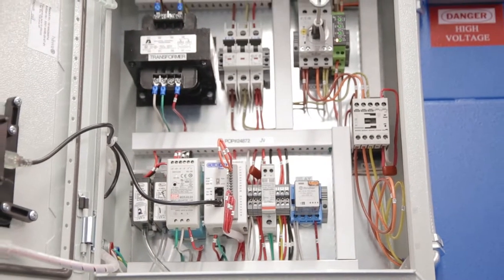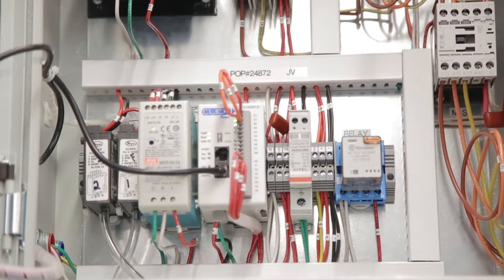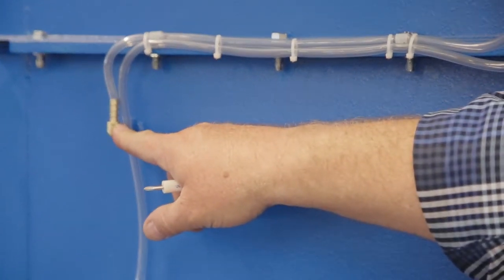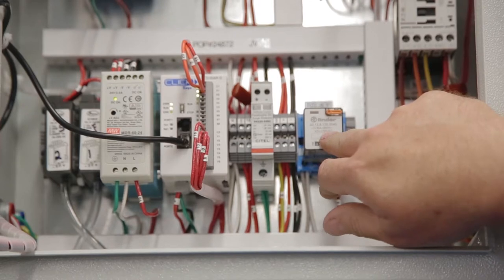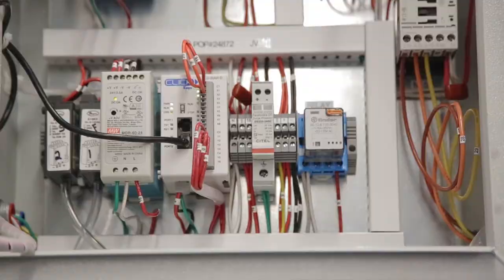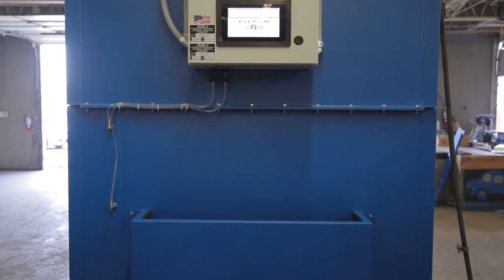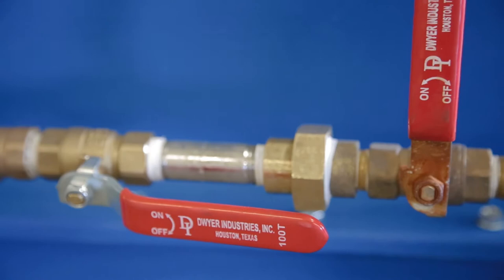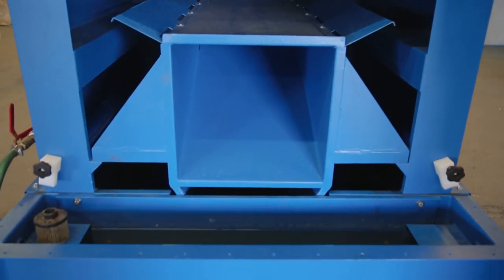NG Hydrotron Power Booth Demonstration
The new control box for the Hydrotron Power Booth shows added features available in this new generation modular wet unit by Filter 1.